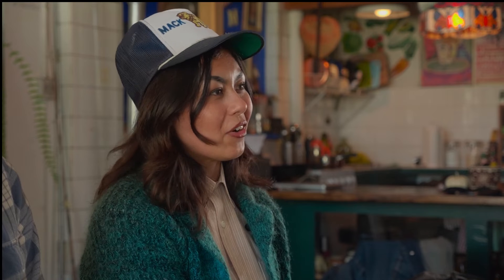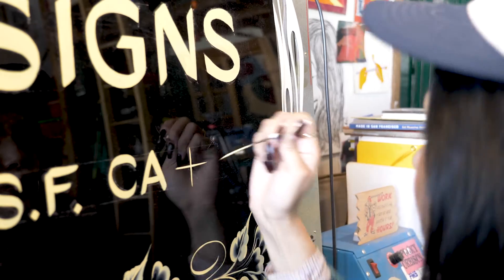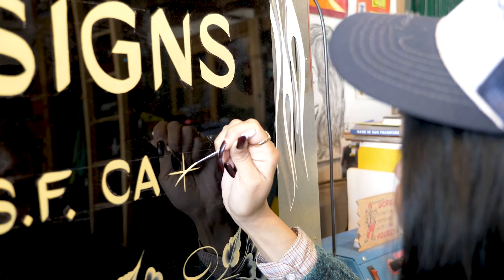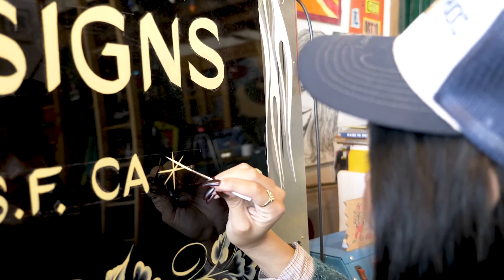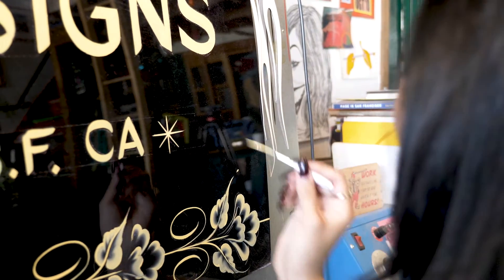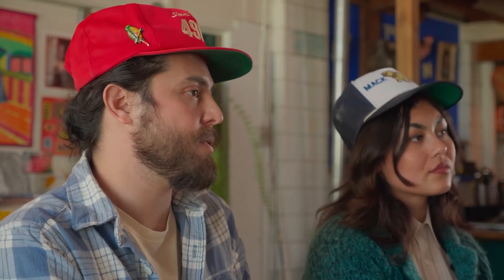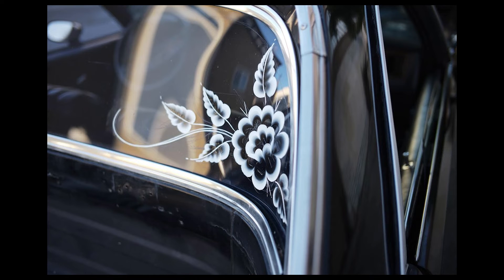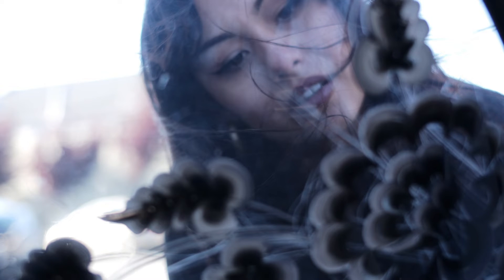Avila Rose by Elsis